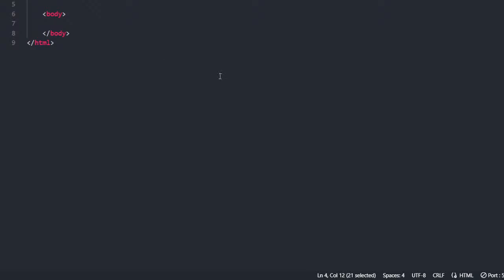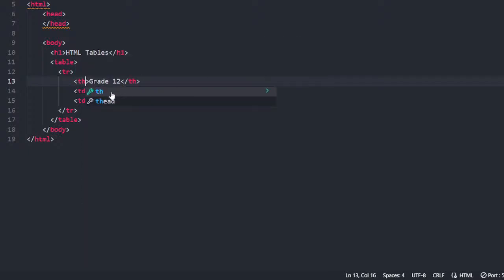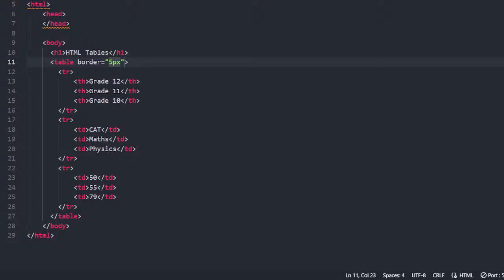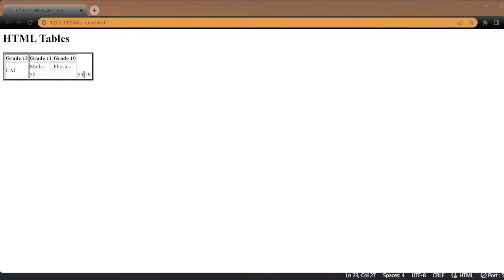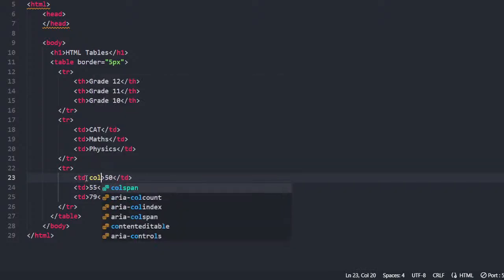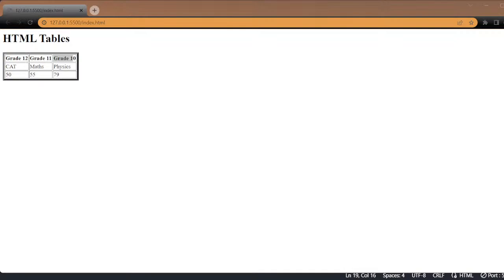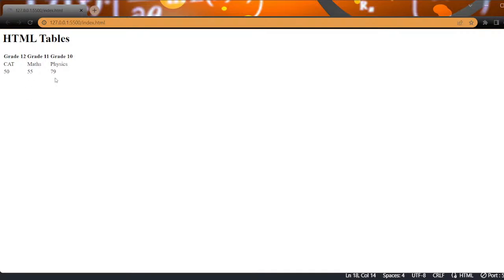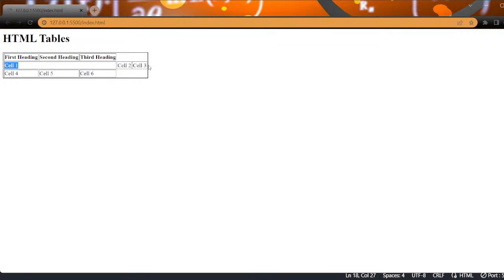Maths Grade 12 Live Stream - CAT